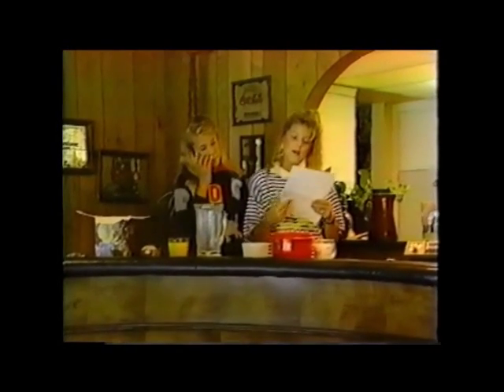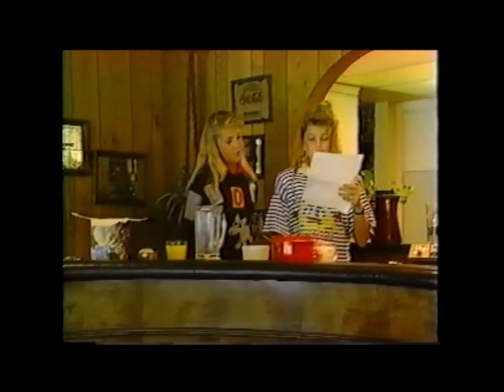Stacy Ferguson Video Fan Club Part 2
Stacy and her friend make her favorite drink and Ryan Lambert makes an appearance to test taste the drink out. Everyone Enjoy!!!  Charlie Panama City Beach, FL.